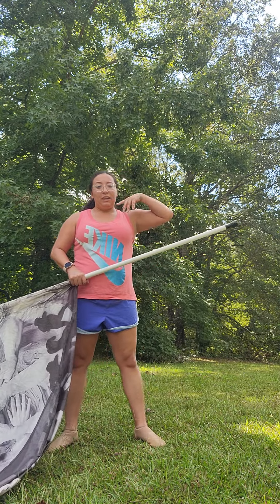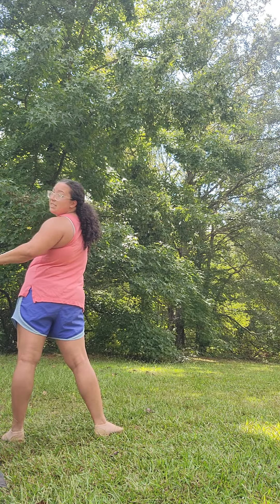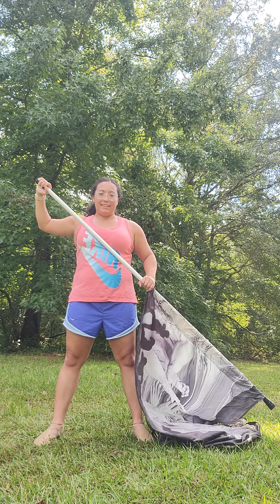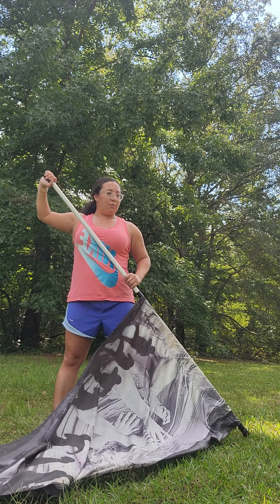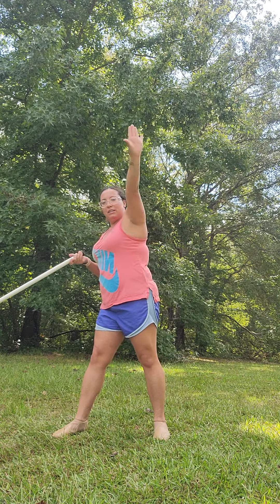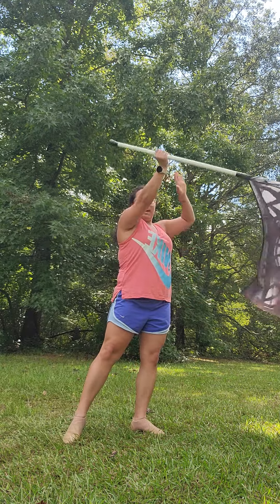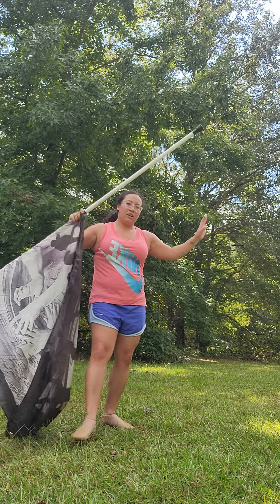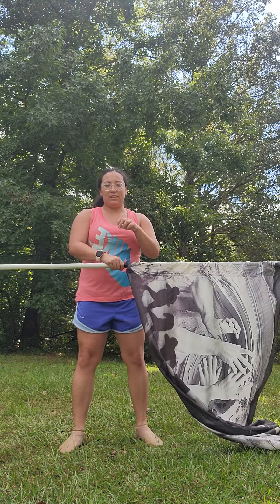closer 2022 semi instructional